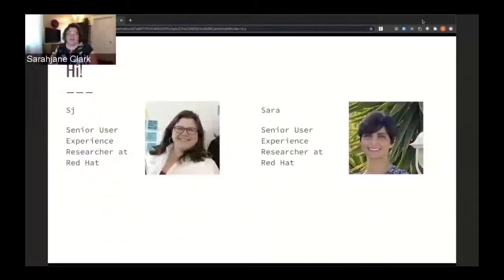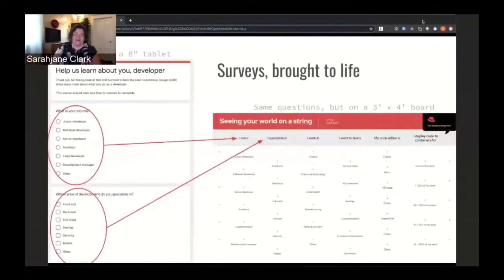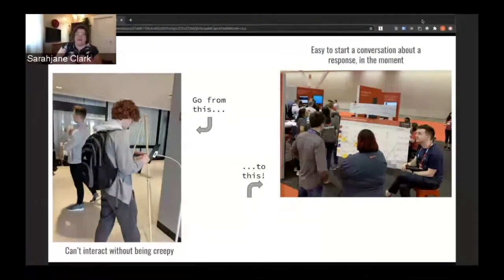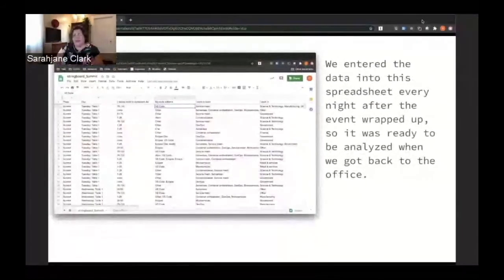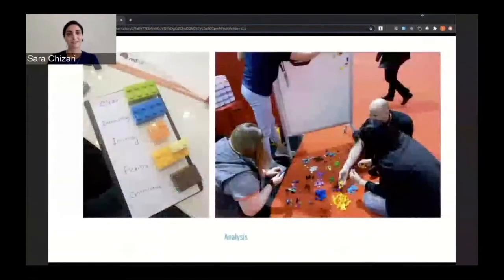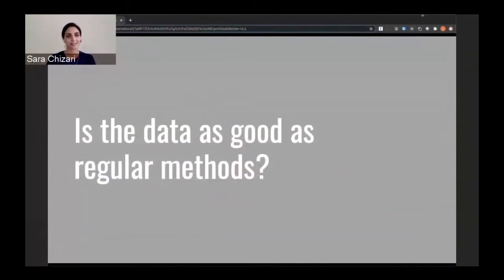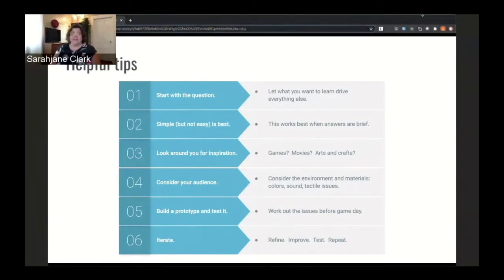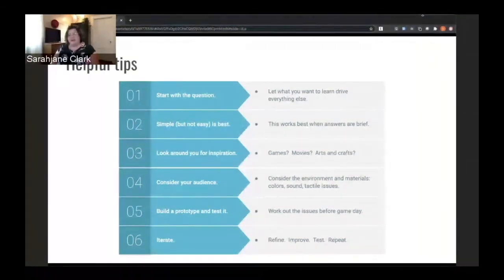Strings & LEGOs: Everyday Objects in User Research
Speaker: Sara Chizari & Sarahjane Clark

User research isn't all clipboards and watching users behind one-way mirrors. Hands-on activities are an effective and valuable method to engage participants, gather data, and recruit for future studies. We will show you how to use everyday objects in your next group meeting or hackathon to collect high-quality, valuable data and spark in-depth conversations. We'll discuss two case studies where we used these techniques: a string board for building personas and a LEGO board for a visual style reaction study.